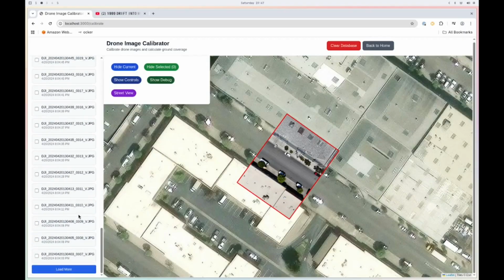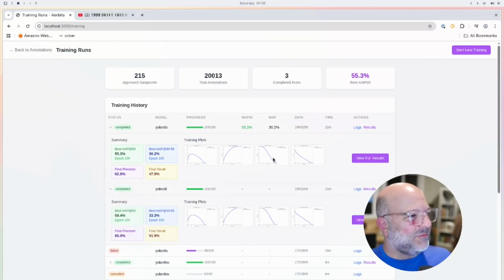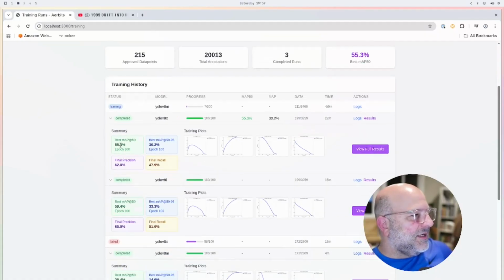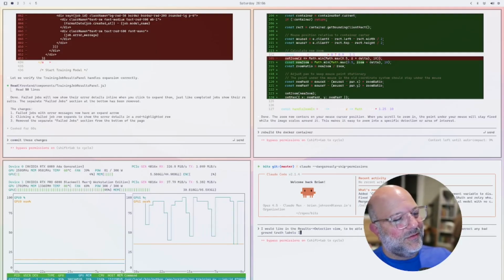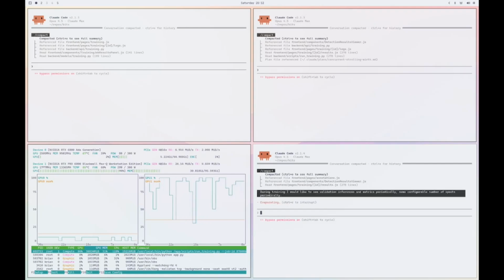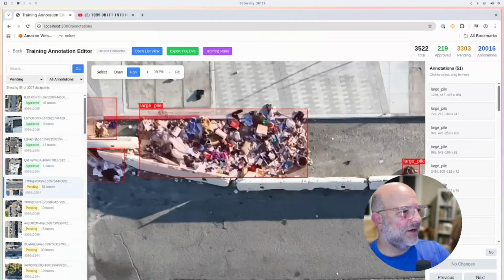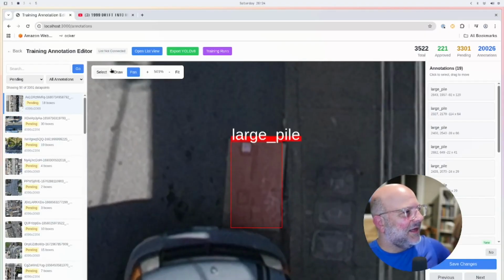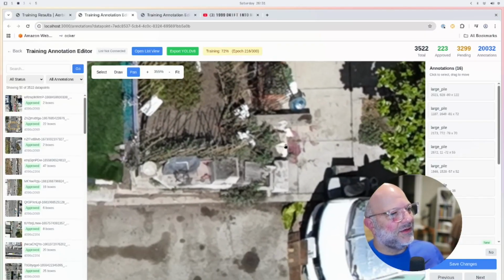Claude Just Changed How I Build Software Forever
🚀 Building a Complete AI Dumpsite Detection System with Claude | Full Stack ML App

  In this video, I show how I used Claude (Anthropic's AI assistant) to build and improve Aerbits - a full-stack drone-based illegal dumpsite detection system that runs entirely locally.

  What we built together:
  - Flask backend with PostgreSQL database
  - Next.js frontend with interactive Leaflet maps
  - YOLOv8 model training pipeline with real-time progress tracking
  - Web-based annotation system for labeling training data
  - Geolocation engine that converts pixel coordinates to real-world GPS
  - 311 municipal reporting integration

  Recent improvements made with Claude:
  - Fixed training pipeline with better error handling and logging
  - Improved results visualization and training logs viewer
  - Connected annotation → validation → results workflows
  - Enhanced database models for tracking training jobs and metrics

  Tech Stack:
  Python | Flask | Next.js | React | TypeScript | PostgreSQL | Redis | Celery | PyTorch | YOLOv8 | Docker | Leaflet | Tailwind CSS

  Why Claude is incredible for building apps:
  Claude doesn't just write code snippets - it understands the entire architecture. It helped me debug complex ML training issues, design database schemas, build React components, and wire everything together into a cohesive application. The ability to iterate quickly on real, working code is a game-changer.

  No cloud dependencies. No API costs. Just local ML inference detecting illegal dumpsites from drone footage.